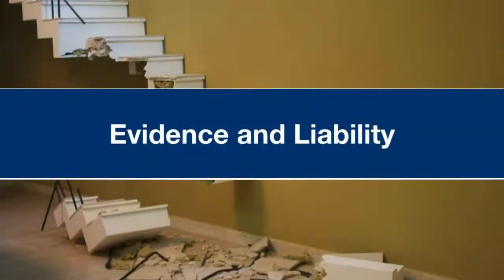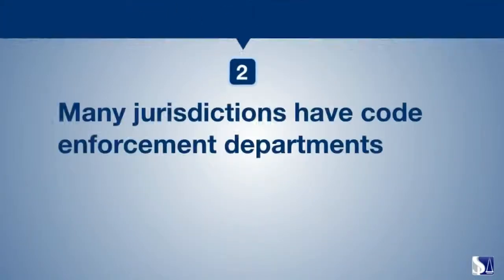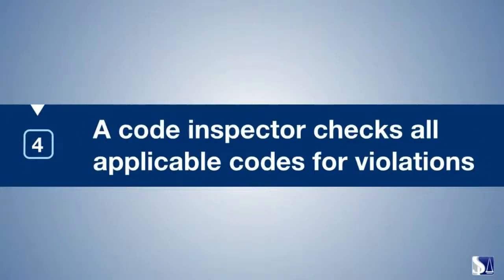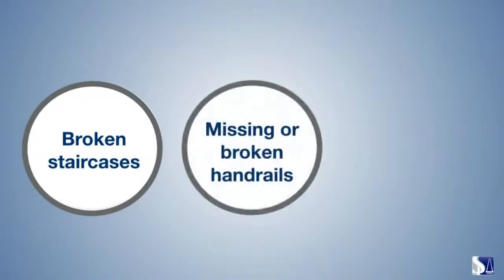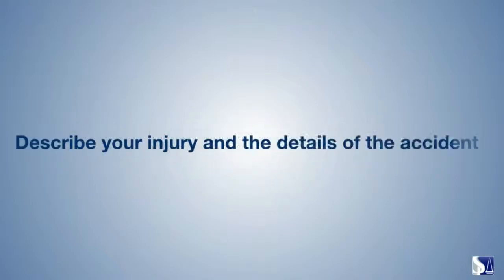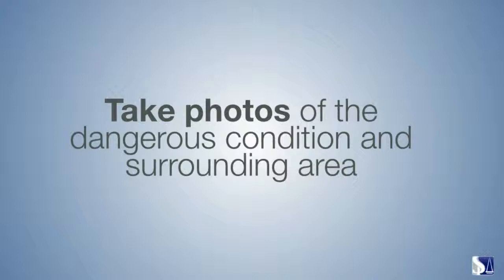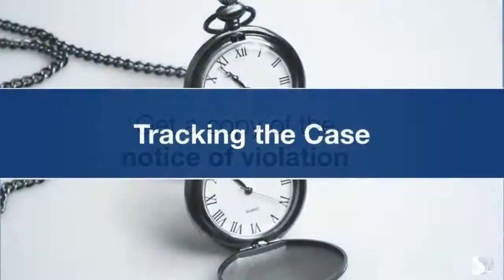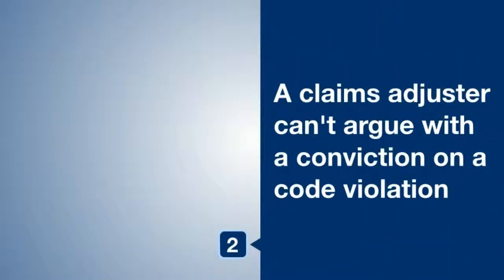Using Building Code Violations to Win a Slip and Fall Claim (Ep.27)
Building code violations are strong evidence of a property owner's liability. If you know how to use a commercial or residential code violation as leverage, it can make a big difference when negotiating your settlement.